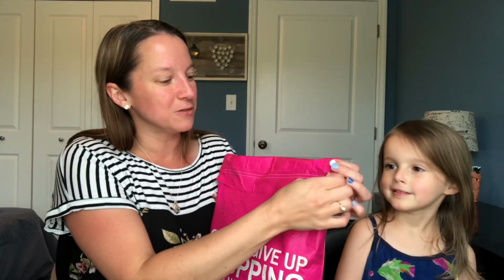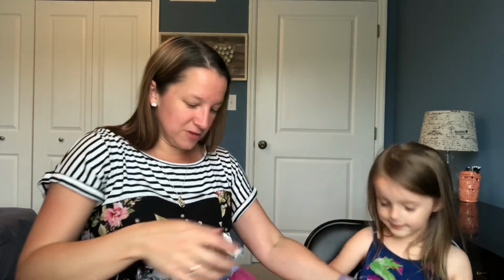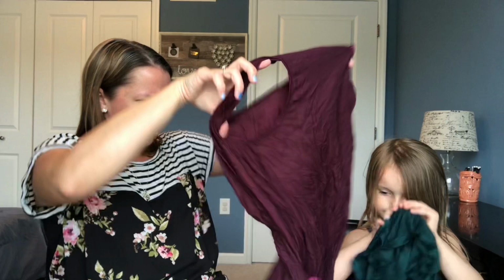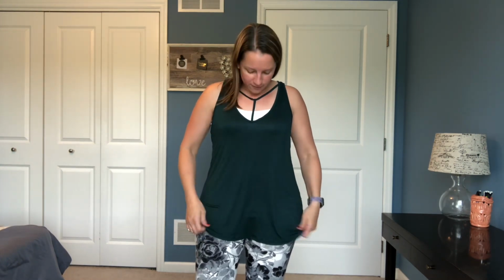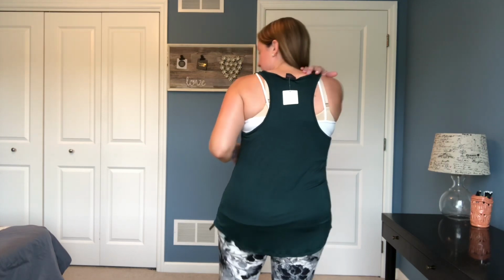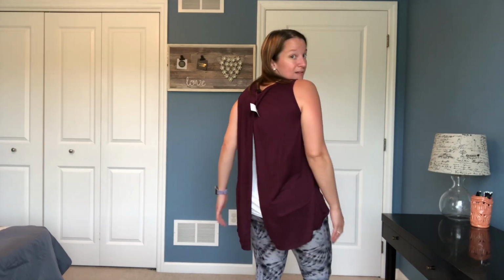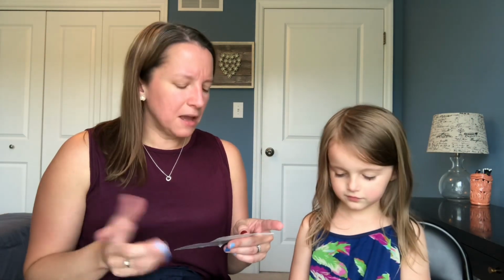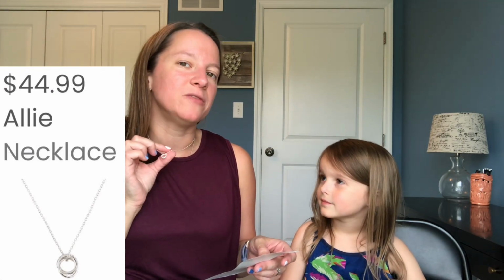My 15th NADINE WEST Bag! Review and Try On | July 2021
My 15th NADINE WEST Bag!
Review and Try On
July 2021

@nadinewest Thanks so much for sending me some great styles to share with my viewers.  These are great mix and match clothing pieces that are very versatile!

Curious about what Nadine West offers in their styling service? Watch along as I reveal what clothing and accessories they sent me this month.  What should I keep in this subscription box?

Sheila Rose Purple Tank Top Jamie $25.99
Sheila Rose Green Tank Top Yanah $39.99
Sheila Rose Blue Hood Cardigan Saree $39.99
Legging Depot Silver Rose $22.19
Legging Depot Tie Dye Kiersten $35.99
Allie Ring necklace $44.99

00:00:00 Introduction to Nadine West
00:01:35 Unbagging
00:06:14 Try On
00:09:50 Review & Recap